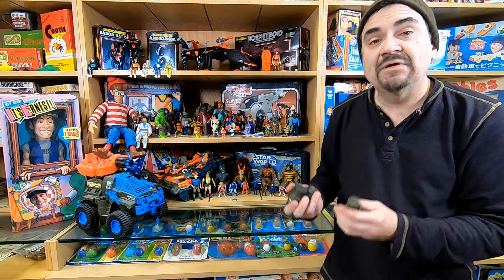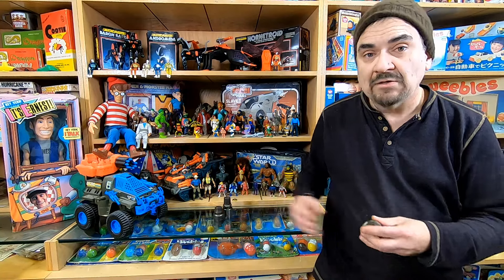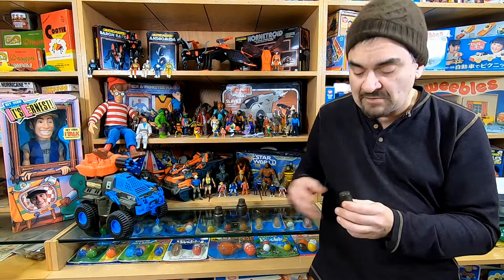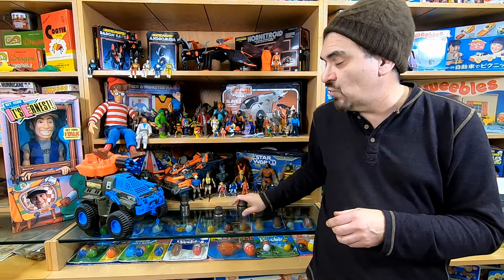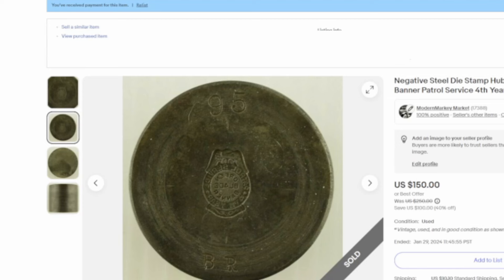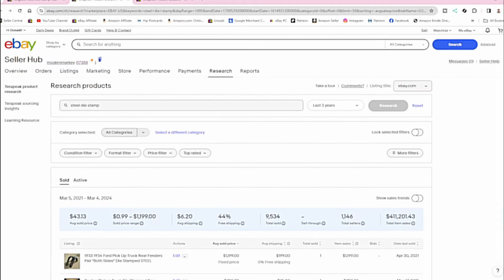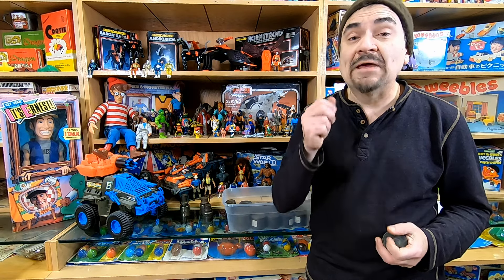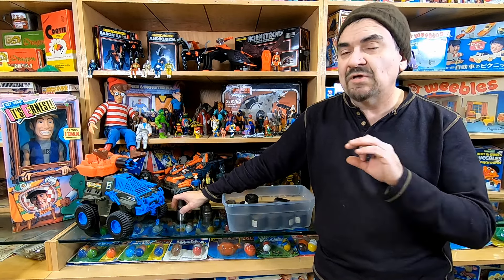These Valuable Items Are Always Missed